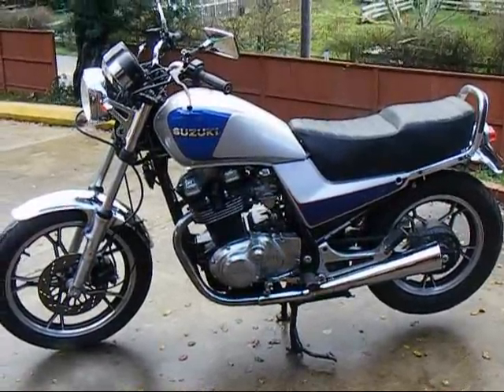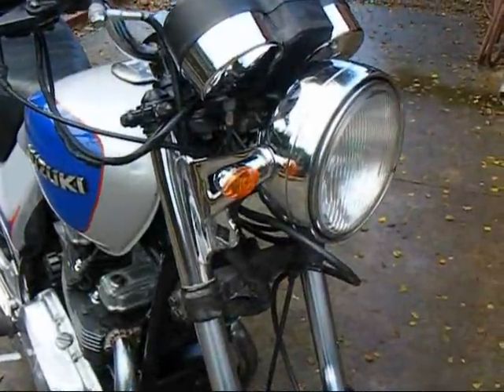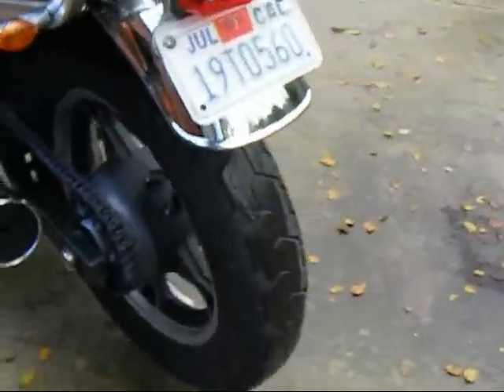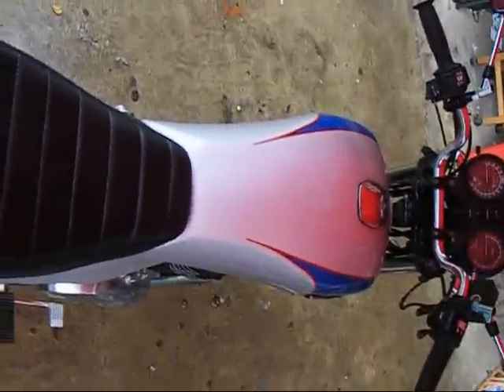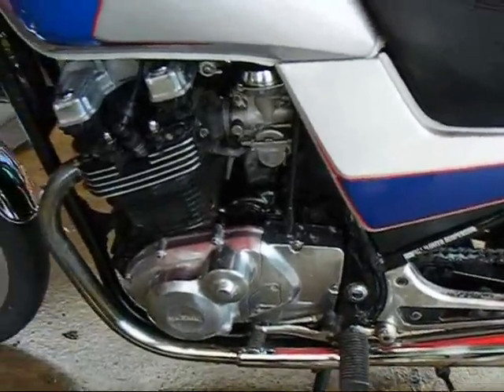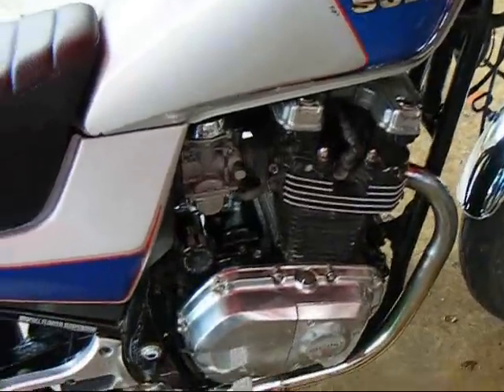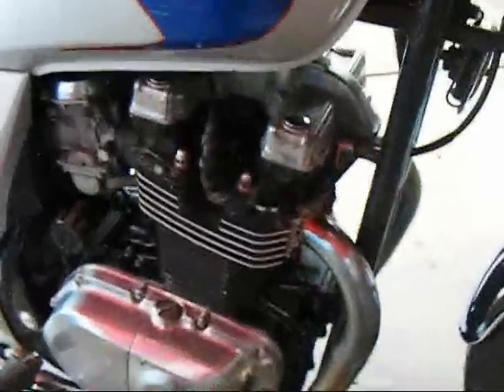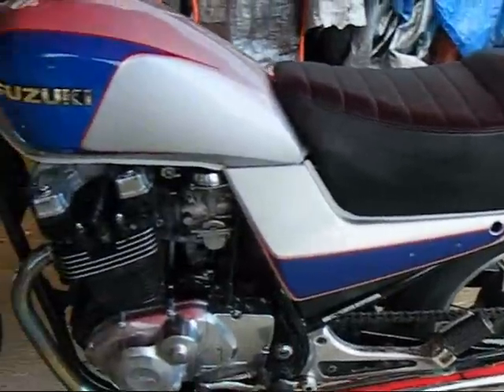1983GR650-SUZUKI.wmv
for sale